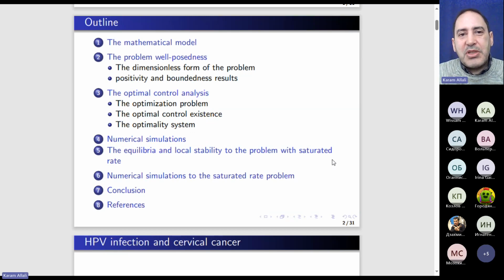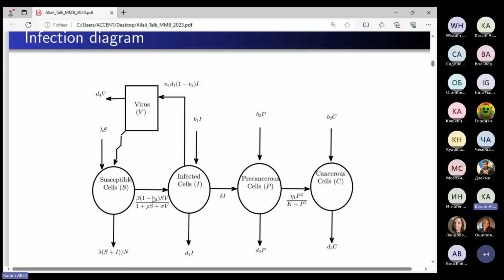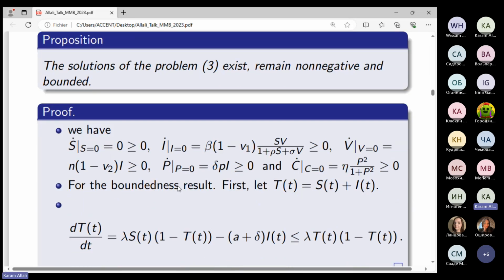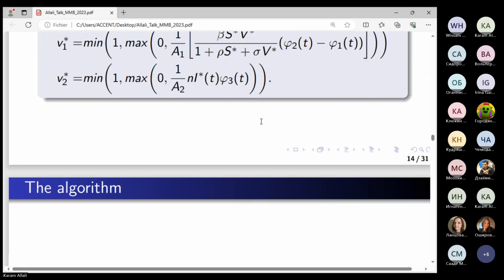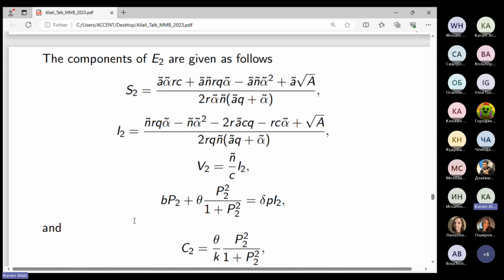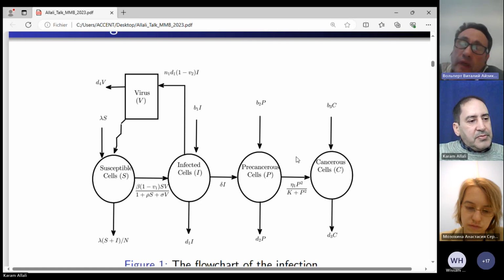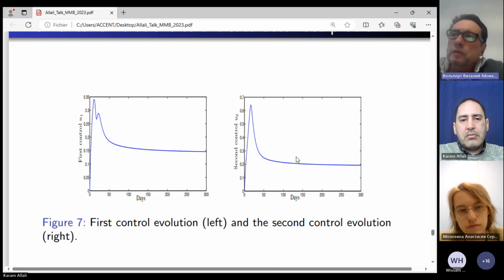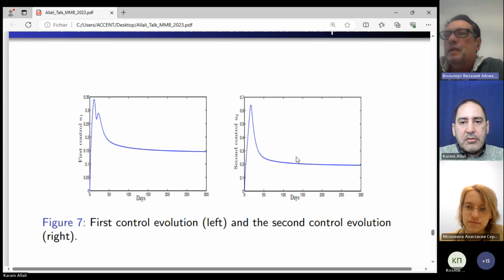21.12.2023 || Оптимальный контроль ВПЧ-инфекции и клеток рака шейки матки - Karam Allali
Докладчик: Karam Allali, профессор лаборатории математики, компьютерных наук и прикладных программ факультета естественных наук и технологий, Университет Хасана II в Касабланке, Марокко.

Тема доклада: Оптимальный контроль ВПЧ-инфекции и клеток рака шейки матки

Аннотация. Неконтролируемая пролиферация вируса папилломы человека (ВПЧ) может вызвать тяжелую форму рака шейки матки. Целью данной работы является изучение оптимального контроля репликации вируса ВПЧ и его последствий для уменьшения количества клеток рака шейки матки. Для этой цели динамика, включающая здоровые клетки, клетки ВПЧ и клетки рака шейки матки, будет смоделирована с помощью системы из пяти дифференциальных уравнений. Передача, описывающая вирусную инфекцию, будет представлена некоторыми биологическими функциями заболеваемости. Чтобы уменьшить заражение ВПЧ, в модель включены два элемента управления. Первый показатель отражает эффективность медикаментозного лечения в блокировании новых инфекций, тогда как второй служит показателем эффективности лекарственного средства в подавлении выработки вируса. Численное моделирование показало, что оптимальная стратегия контроля играет существенную роль в снижении репликации вируса ВПЧ. Следовательно, количество клеток рака шейки матки значительно снижается.

Speaker: Karam Allali, professor, Laboratory of Mathematics, Computer Science and Applications, Faculty of Sciences and Tech­nologies, Hassan II University of Casablanca, Mohammedia, Morocco.

Topic: Optimal control of HPV infection and  cervical cancer cells
Annotation. The uncontrollable proliferation of human papillomavirus (HPV) can cause severe cervical cancer. The objective of this work is to study the optimal control of HPV viral replication and its consequence in reducing cervical cancer cells. For this purpose, the dynamics involving healthy cells, HPV and cervical cancer cells will be modelled by a system of five differential equations. The transmission describing viral infection will be represented by some biological incidence functions. In order to reduce the HPV infection, two controls are incorporated to the model. The first one represents the efficacy of drug treatment in blocking new infections, whereas the second serves as the drug effectiveness in inhibiting viral production. Numerical simulation have shown that the optimal control strategy have an essential role in reducing HPV viral repli­cation. Consequently, the number of cervical cancer cells are reduced considerably.